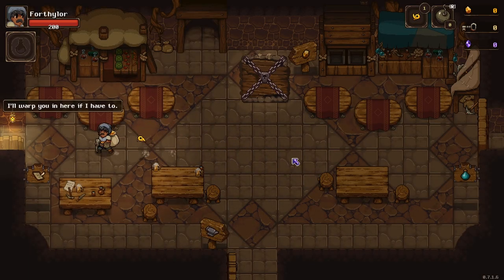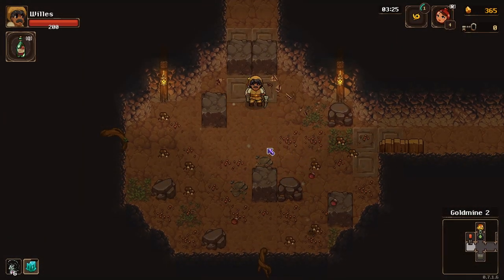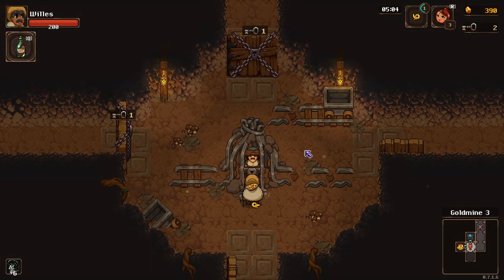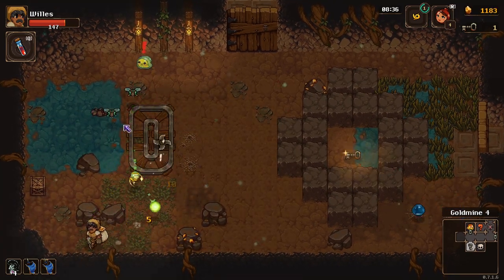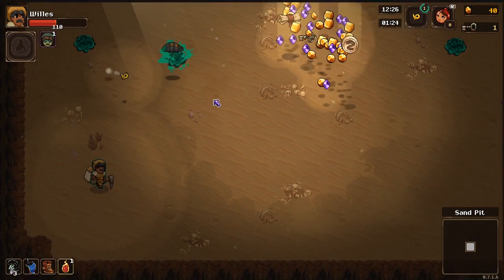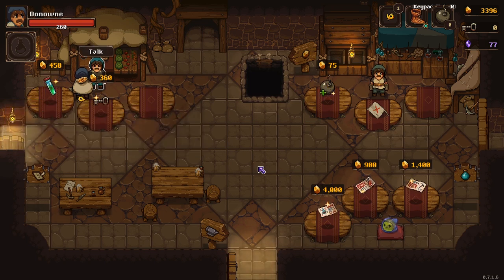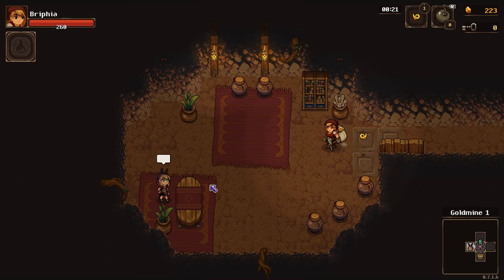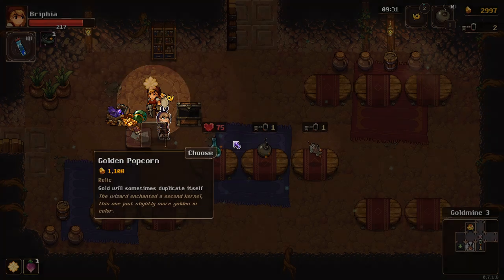UnderMine 1.0 Full Release - Tips & Tricks - Beginners Guide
After a few hundred hours of play time in UnderMine early access, I learnt a lot about the game, and now with the 1.0 full release, I thought I'd make a tutorial to pass some tips and tricks down to you!

0:00 Intro
1:04 Tutorial
2:01 Pilfers
2:37 Wayland & Upgrades
4:51 Dodson & Upgrades
5:17 Combat
7:59 First Boss, Selt
10:18 Pilfer Shop
10:38 Dibble
11:18 Lillyth
15:55 Black Rabbit
17:03 Hoodie
18:03 Mushroom Quest
20:26 Shopping
20:47 Secret Rooms
22:48 General Tips
25:06 Blessing & Curses
25:53 The Alter